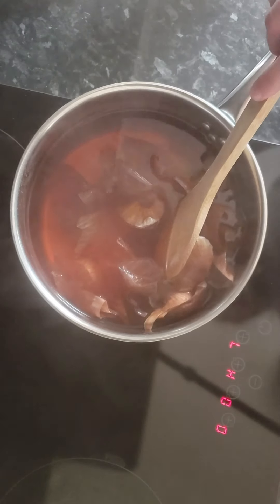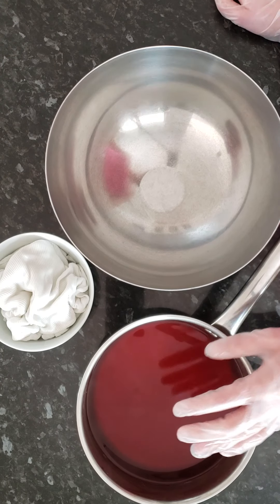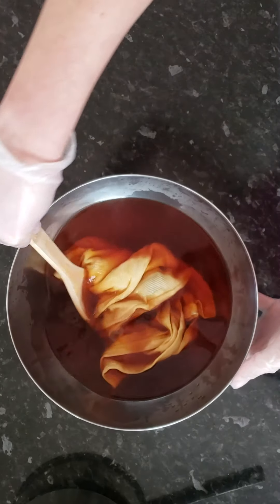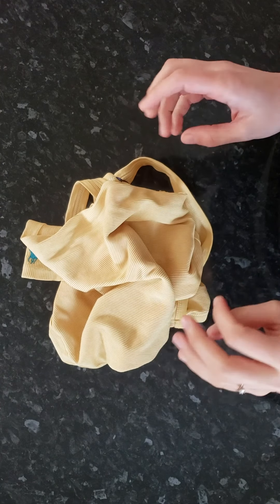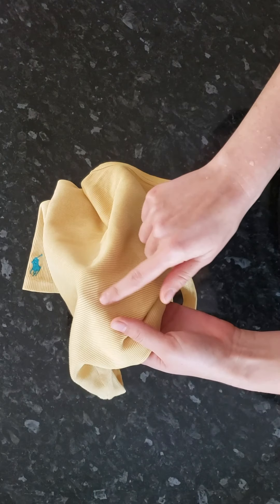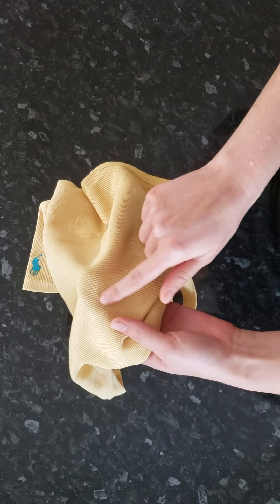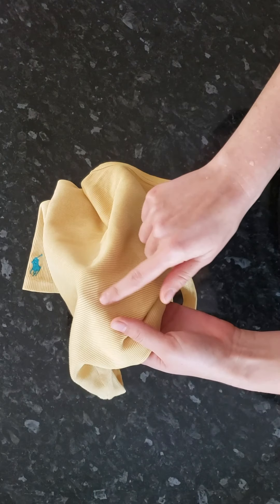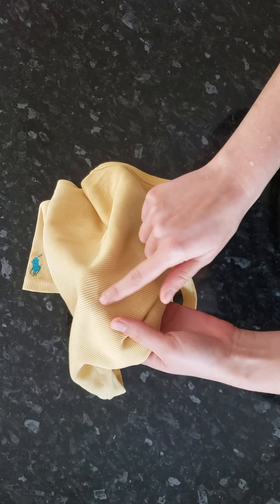How to Dye with Onion Skins (for Pale Yellow Result)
You need:
A pot
Water
Brown Onion Skins (30gr)
Natural fibers garment (100gr)

Simple process that you can do at home. You don't need mordant for a pale yellow result. Natural fibers could be linen, cotton, wool, silk, tencel, hemp. Do not soak wool in high temperatures bath, it will felt.